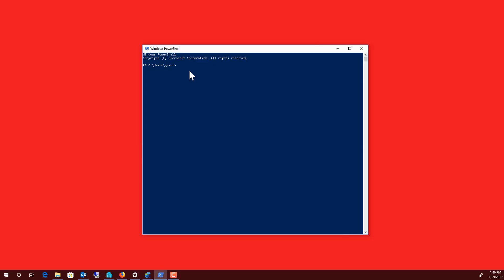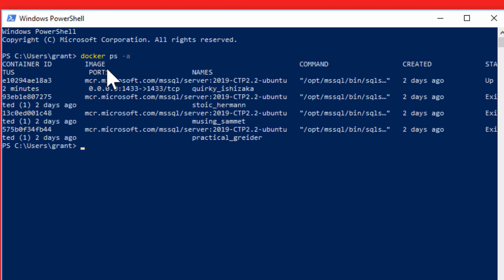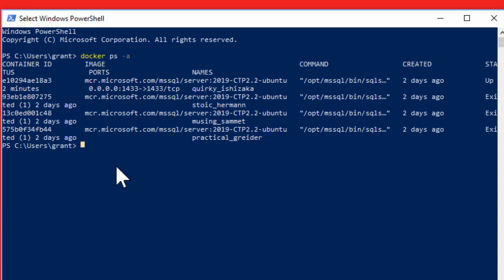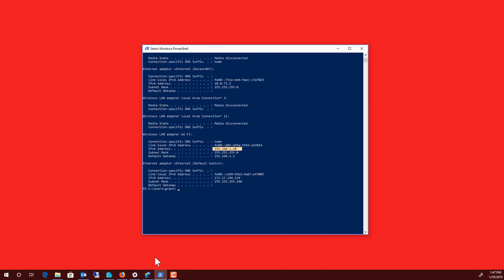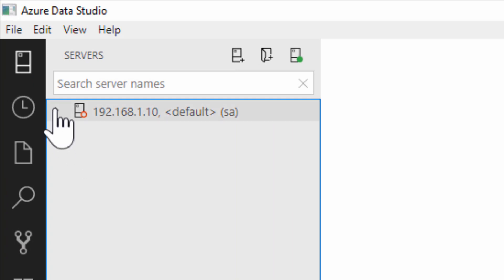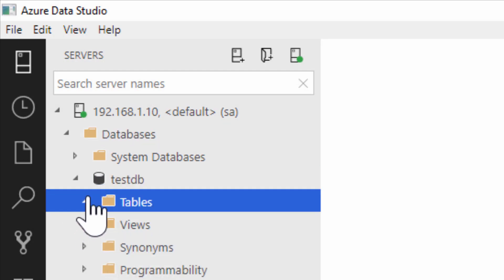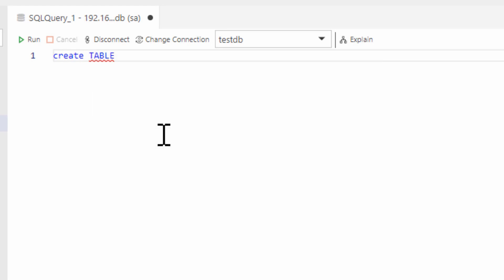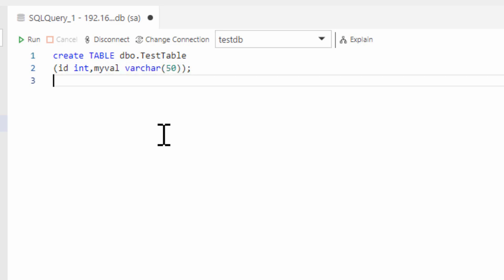Connecting to a Docker Container With Azure Data Studio, After Fixing a Mistake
I've been experimenting more and more with containers and slowly moving towards adopting them as a very easy way to build a fast testing environment. The SQL Server containers on Docker work very well. You can even use Azure Data Studio to connect to them. However, don't make the fundamental mistake I made in the video.